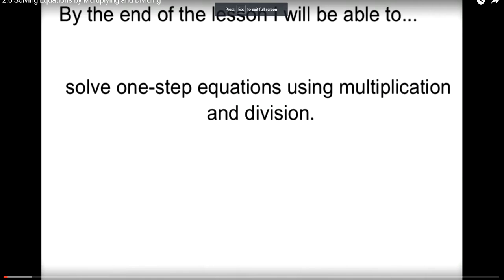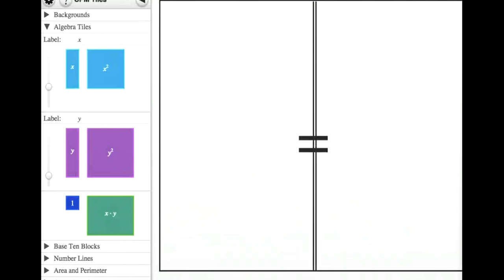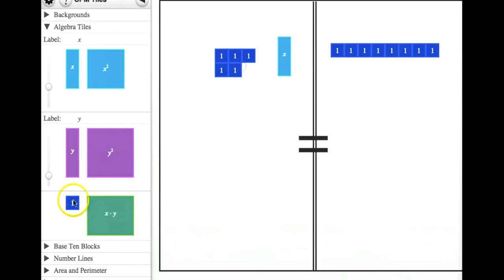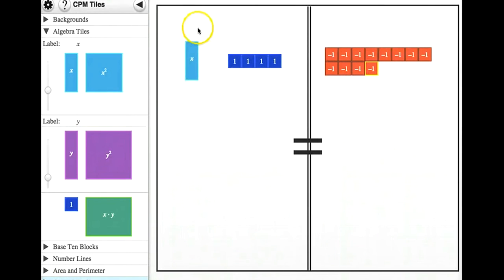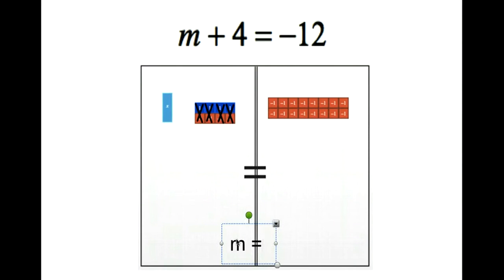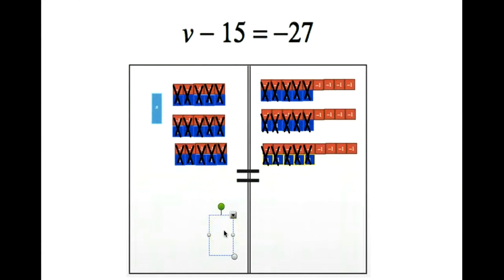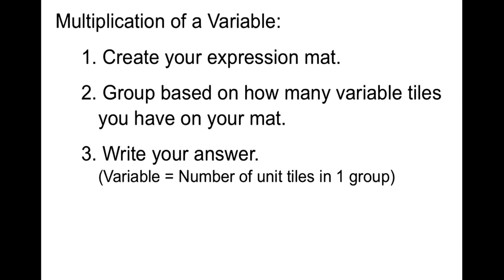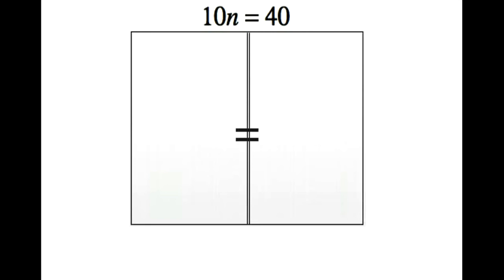8.6 Solving Equations by Multiplying and Dividing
To take notes, you must solve the math problems I give you in the comments. If you need extra time taking notes, pause the video.